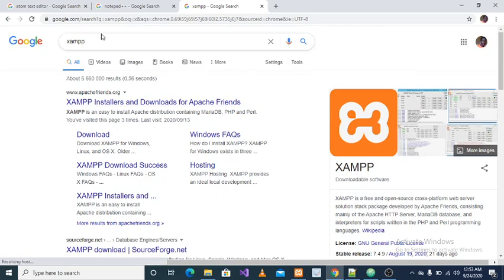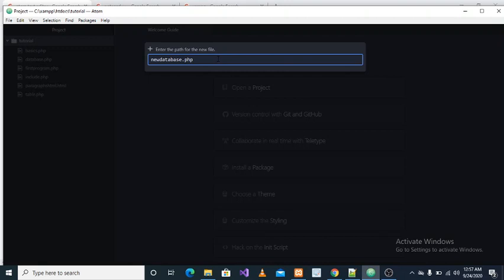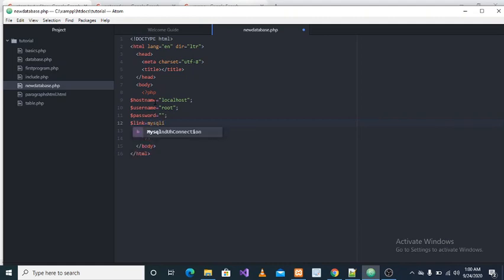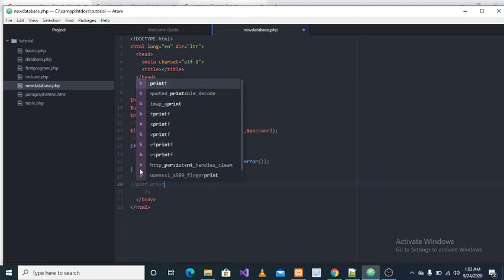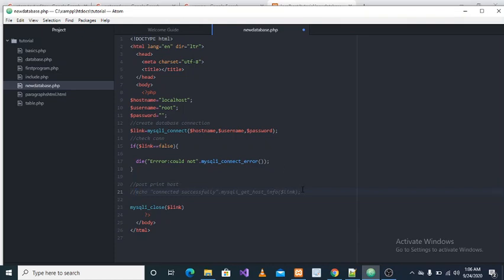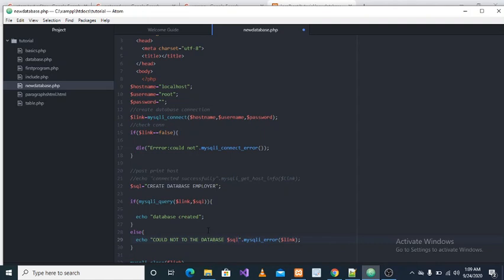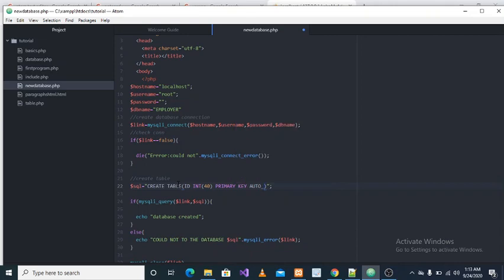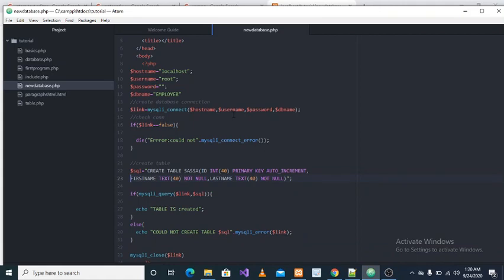CREATING DATABASE CONNECTION AND TABLE USING PHP AND SQL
IN  THIS VIDEO YOU WILL LEARN HOW TO CREATE DATABASE CONNECTION AND TABLE USING PHP AND SQL